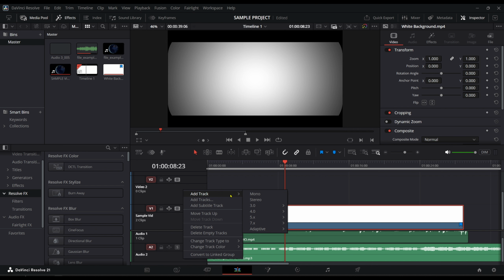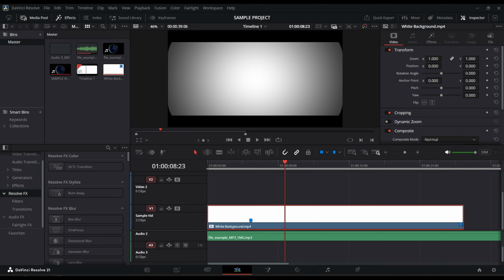How to Add an Audio Track in DaVinci Resolve (Updated 2026 Step-by-Step Beginner Guide)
Want to add extra sound layers for music, voiceovers, or sound effects inside DaVinci Resolve? This updated 2026 beginner tutorial shows you exactly how to add an audio track and expand your timeline for better audio editing inside DaVinci Resolve.